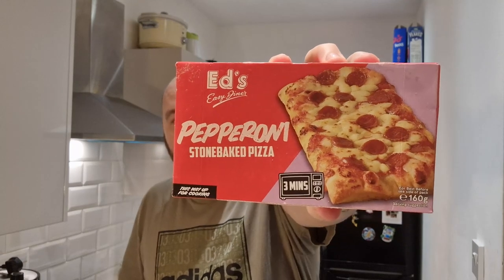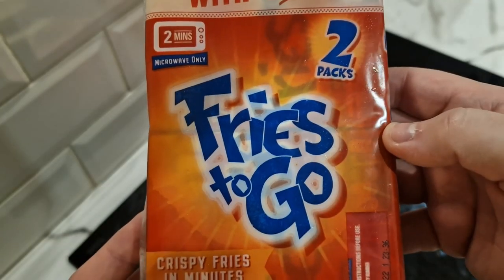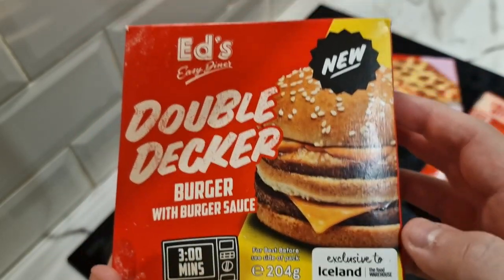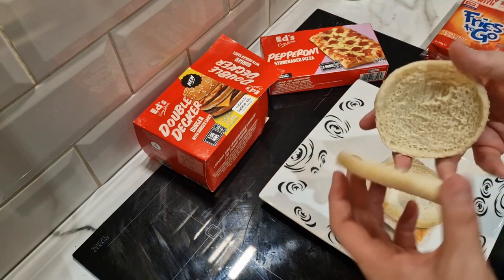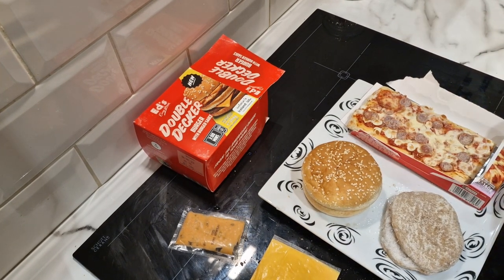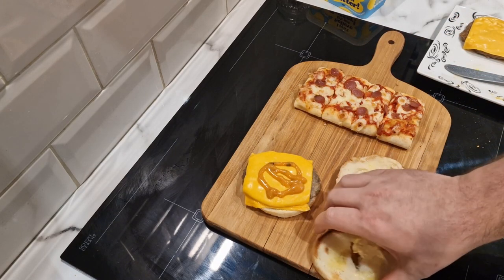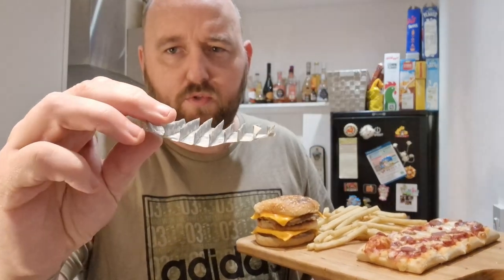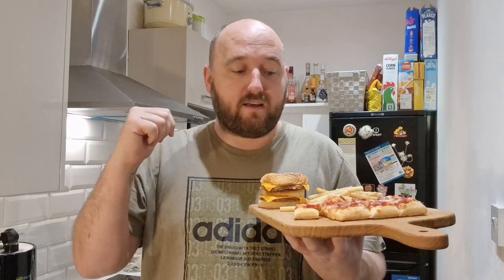ED'S AMERICAN DINER | Burger, Pizza and Fries | ALL THIS FOR ONLY £5.25 | Iceland Exclusive Brand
Iceland. Food Review. Eds Easy American Diner.
Double Decker Burger, Pepperoni Pizza and Fries.
All for only £5.25